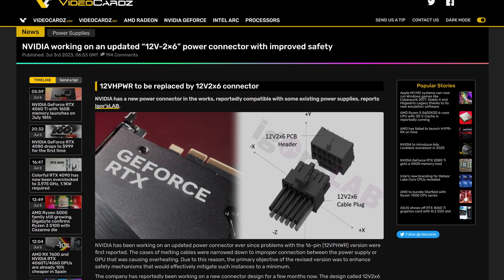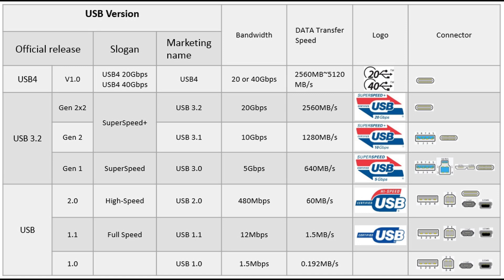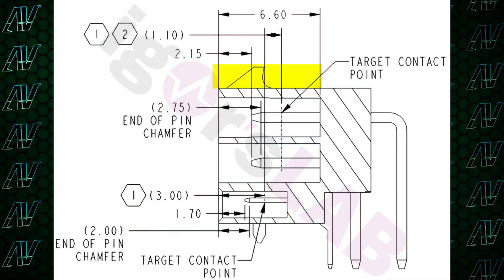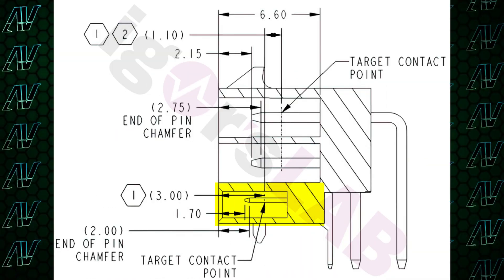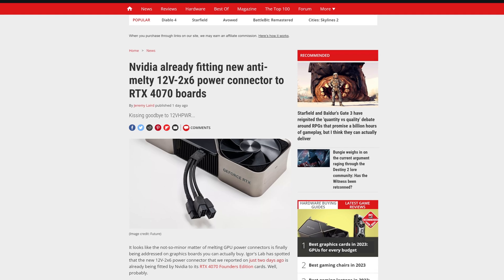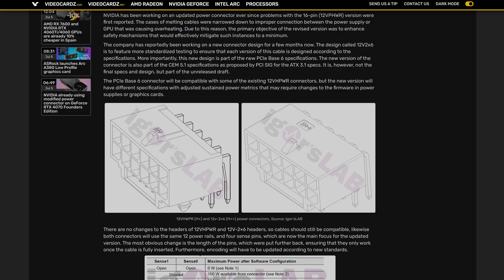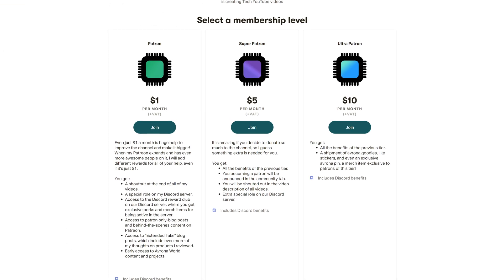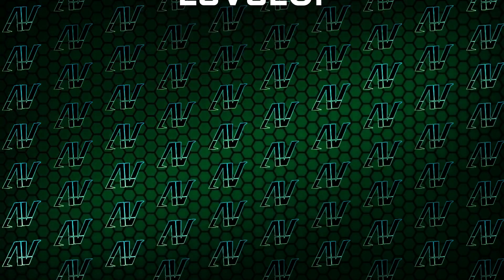Nvidia FINALLY Fixed This?! Nvidia 12V-2x6 Connector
The new 16-pin connector, also known as 12VHPWR, has been causing quite a headache for Nvidia. With reports of RTX graphics cards burning, and this 16-pin connector melting, something had to be done! So, they introduced the new and upgraded 16-pin connector, the 12V-2x6 connector, so quietly, that it was already out a few weeks ago!